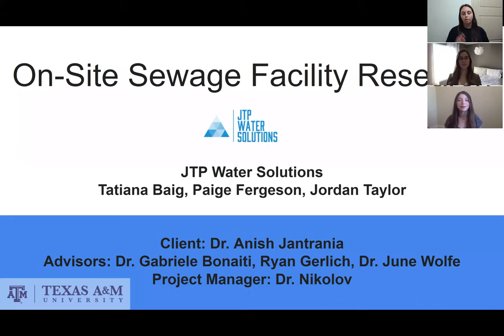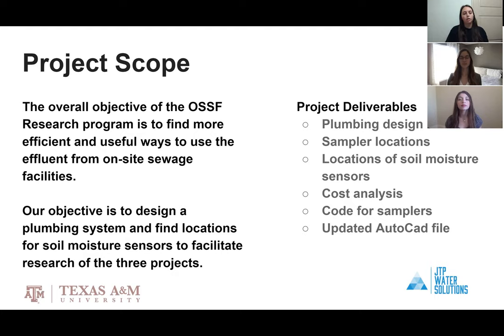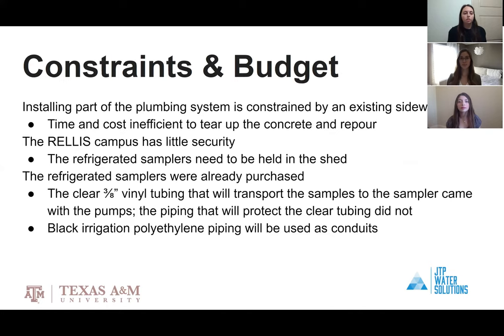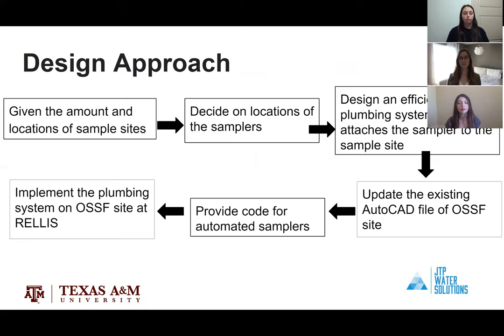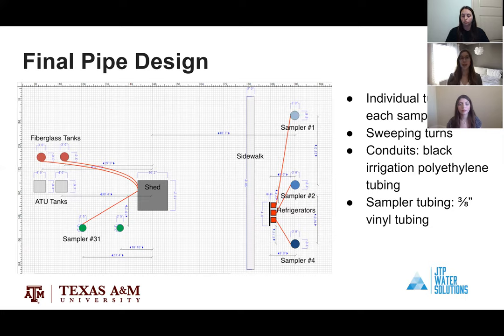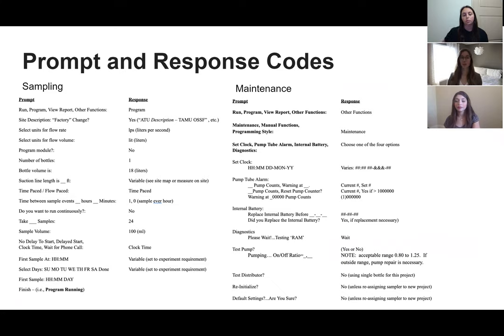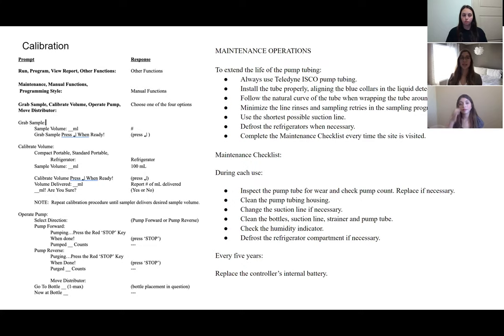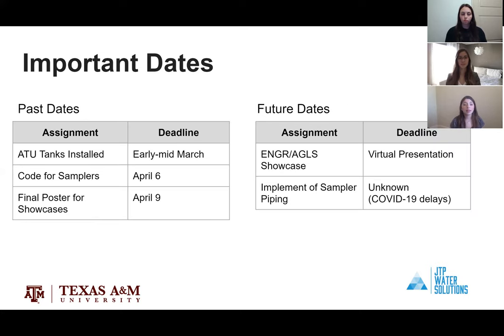Capstone 2020 - On Site Sewage Facility - JTP Water Solutions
Design and data collection from onsite wastewater system.